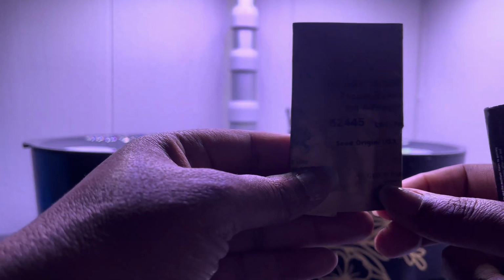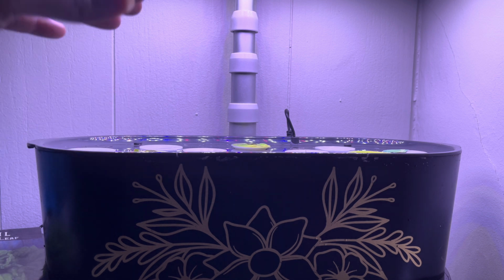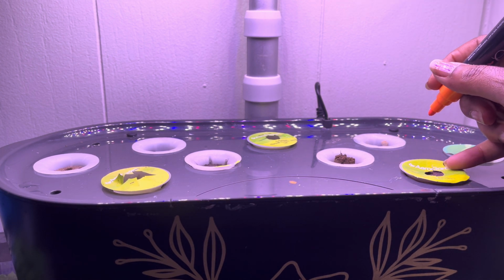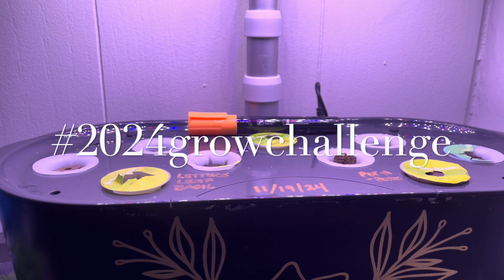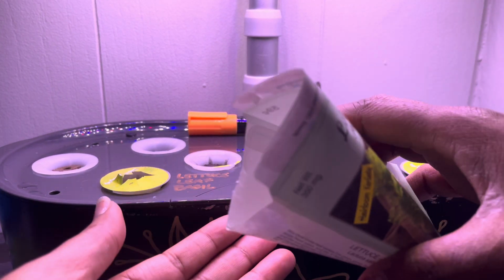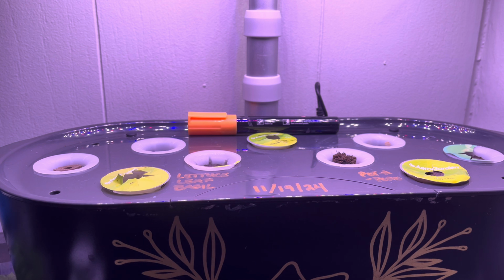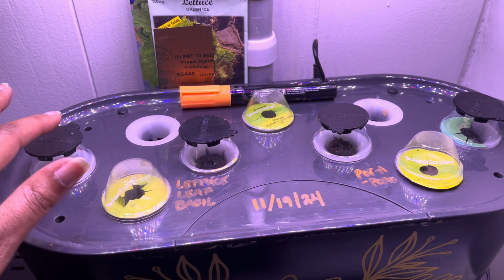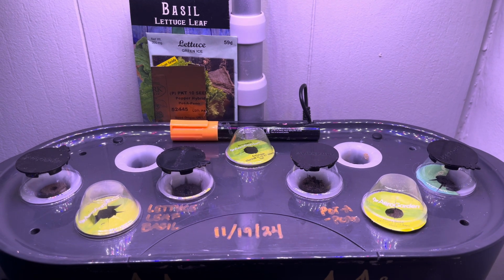I 💚 A Good Challenge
Dropping seeds for the 2024growchallenge hosted by @littletechgirl2

Send me a letter, card, seeds or Mail:
You Grow Row
520 S. Main Street
Suite 2511-RO